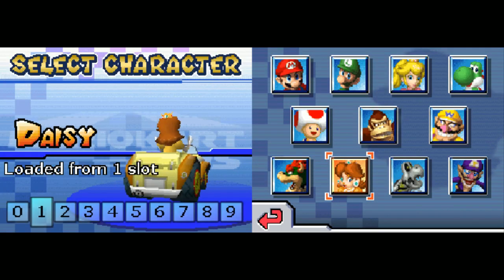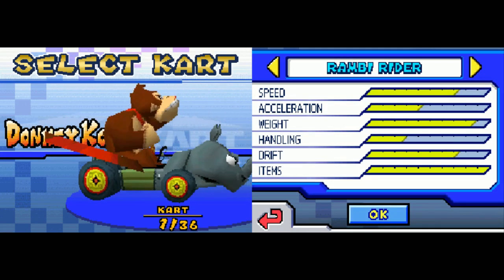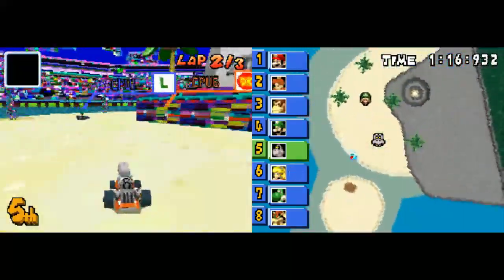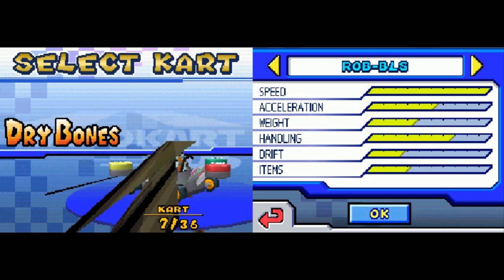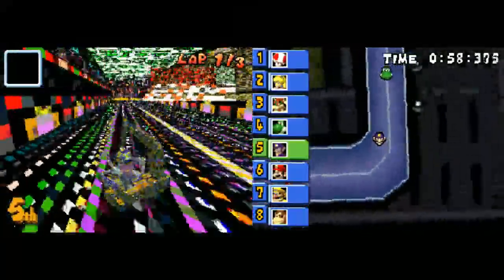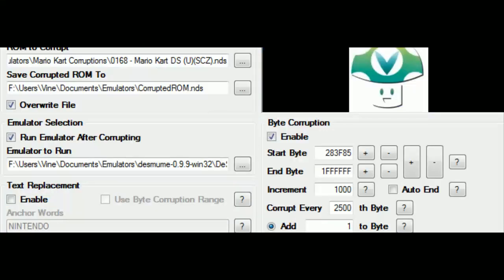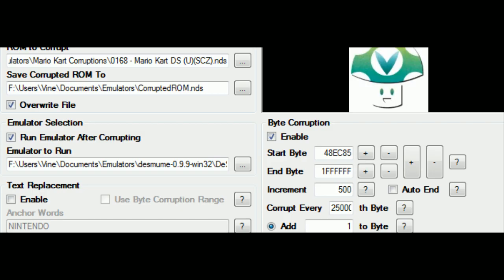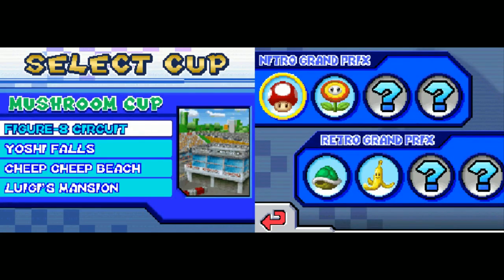[VineClassics] Vinny - Mario Kart DS Corruptions (Full Stream)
Vinny streams Mario Kart DS Corruptions for DS live on Vinesauce!
Stream Date: June 7, 2014
Twitch Livestream of Mario Kart DS Corruptions! This is a video game corruption for Nintendo DS, the stream was recorded/edited by Vappyvap (Vappyvap88).
Draw something for the Vinebooru!